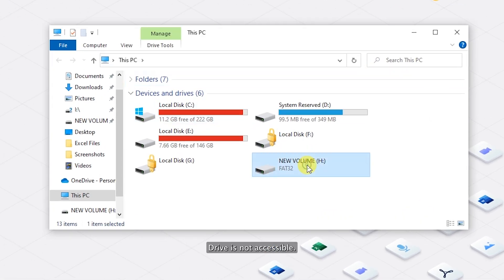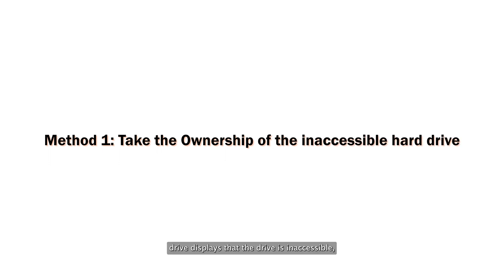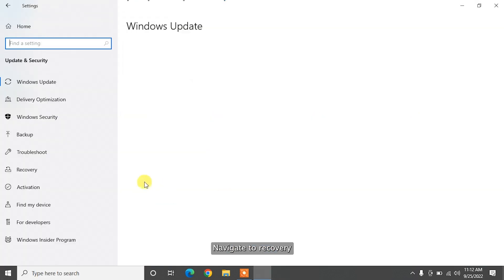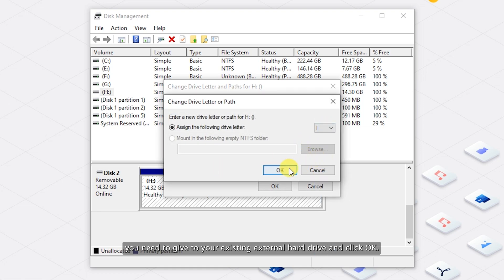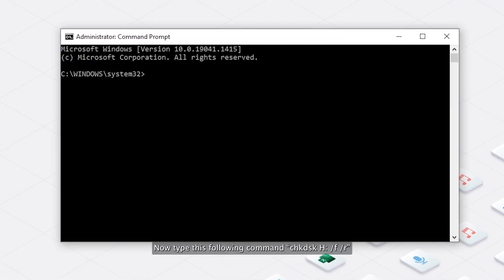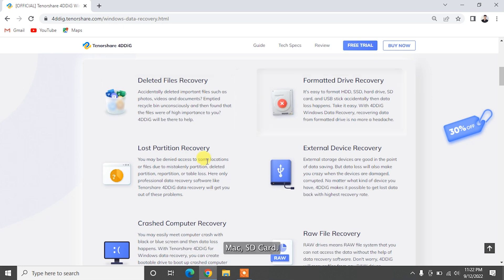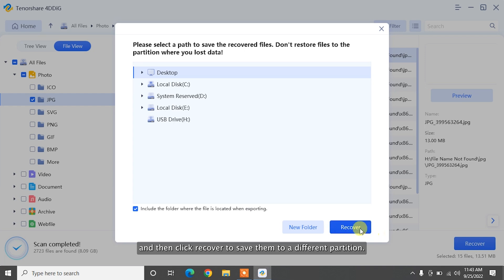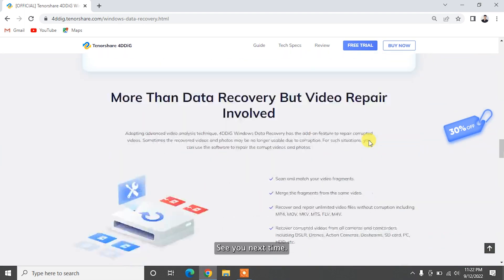2022|How to fix External Hard Disk/USB/HDD is not accessible|Access Denied & Recover Hard Disk Data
Learn how to fix external hard drisk access denied error. To recover data from external hard disk, you can use this tool to help

📌Timestamp
Video Intro 00:00
Main Reasons for Drive Becomes Not Accessible 00:28
Method 1: Take the Ownership of the inaccessible hard drive 00:44
Method 2: Try to start your PC into Safe mode 01:14
Method 3: Change the drive letter of the inaccessible drive 01:50
Method 4: Update or Uninstall old disk drivers 02:13
Method 5: Run CHKDSK command to fix disk errors 02:44
Method 6: Format hard disk and recover lost data using 4DDiG 03:10

👉Method 1: Take the Ownership of the inaccessible hard drive

When your external hard drive displays the “The drive is inaccessible. That means you don’t have the correct privilege settings in Windows. To fix the issue, you need to take ownership. Here’s how to do that.

Go to This PC and Right click the inaccessible hard drive and choose properties. Navigate to Security tab and click on advance. Now modify the ownership by typing PC name and follow the on screen commands. If this method doesn’t work for you then move to next solution.

👉Method 2: Try to start your PC into Safe mode

Safe mode starts Windows in a basic state, which would stop unnecessary programs to launch. So, you can try to access your hard drive in Safe mode. Here’s how to enter safe mode.

Open settings from start and select Update and Security, navigate to recovery. Under advance startup select restart now.

After your PC restarts to the Choose an option screen, select Troubleshoot - Advanced options - Startup Settings - Restart. After that you'll see a list of options, simply press F8 to start your PC in Safe Mode. Then try to open your hard drive again.

👉Method 3: Change the drive letter of the inaccessible drive

Changing the drive letter of inaccessible drive can help us to solve the issue. Here’s how to do that using disk management.
Right-click the Start Button and click on Disk Management. Find and right-click on the faulty disk drive. Now choose "Change Drive Letter and Paths” On the new window select the drive letter you need to give to your existing external hard drive and click okay.

👉Method 4: Update or Uninstall old disk drivers

Updating the driver may also help you to fix drive is not accessible error. You can update or uninstall old disk drivers using Device Manager. Search "Device Manager," in the search bar and open it. Expand categories to find the name of your Hard Drive, and simply right-click on it. Now, choose "Update Driver" from the drop-down list and select the "Search automatically for updated driver software" option. Now your system will search and install a new driver update for you.

👉Method 5: Run CHKDSK command to fix disk errors

CHKDSK is a disk error checking tool to fix disk errors. First connect hard drive to your system and open command prompt as administrator. Now type this following command. “chkdsk D: /f /r” (H is the drive letter, which shows the “drive is not accessible” error.)

Now try to open your hard drive, if you’re still facing the issue, last solution is to format the hard drive to reuse it again.

👉Method 6: Format hard disk and recover lost data using 4DDiG

You can format an external hard drive using This PC, but if you format hard drive you will lost all your important data on it. So in this case first you should use a professional data recovery tool to recover all your important data from your external hard drive.

Tenorshare 4DDiG is a professional data recovery software that can recover any formatted, deleted, lost, corrupt, or damaged files from Windows, Mac, SD card, USB flash drives, external devices, digital cameras, and more. It supports 1000+ data types including photos, videos, audio, documents, and more with simply 3 steps.

To recover data from not accessible hard drive with 4DDiG, download and install the program on your system and launch the software. Now select an not accessible hard drive and click Scan to proceed. Then select the target file types to scan.

Now, 4DDiG will start scanning the Hard Drive to find lost files. After the scanning, you can choose files to preview and then click Recover to save them to a different partition.

After recovering your important data using Tenorshare 4DDiG, now you can format hard drive using This PC.

Hopefully, you can able to fix not accessible hard drive using this six methods.